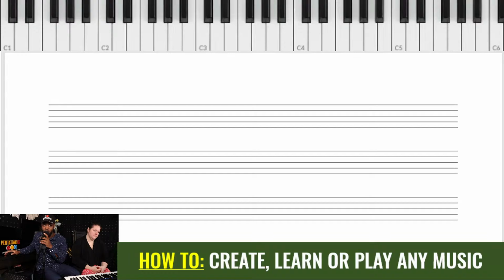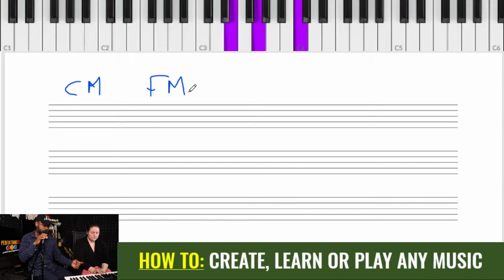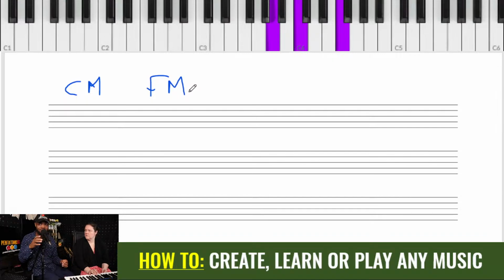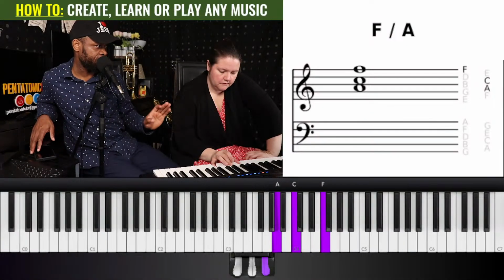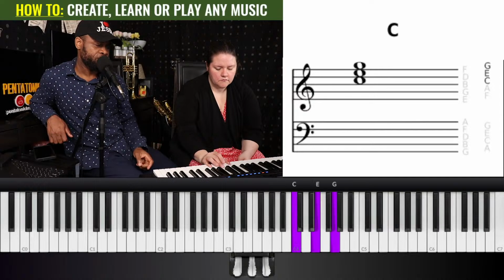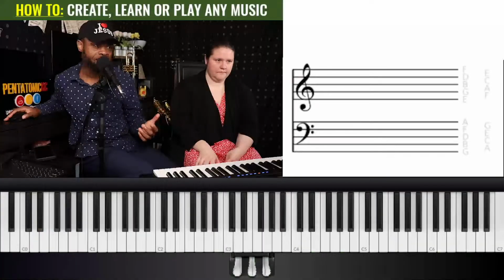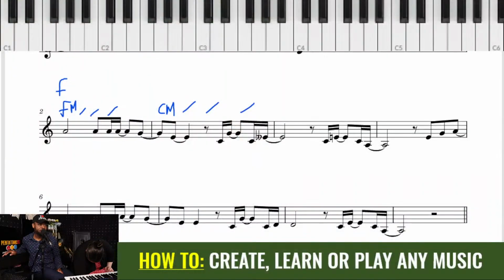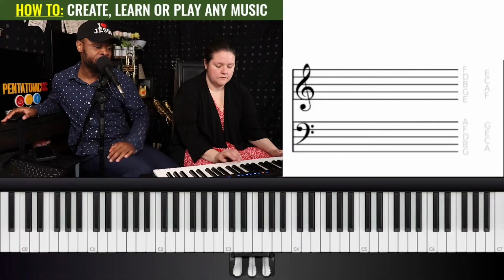WAY MAKER TUTORIAL chords and application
WAY MAKER TUTORIAL chords application